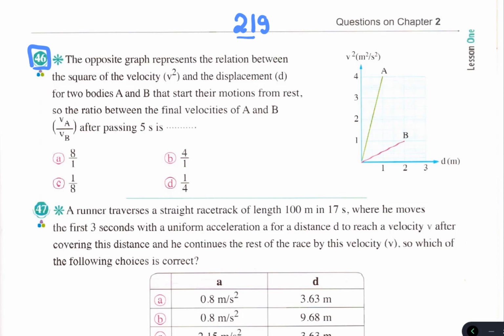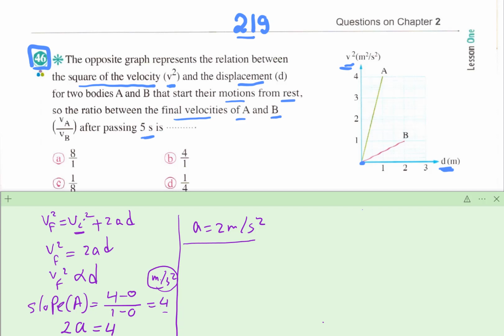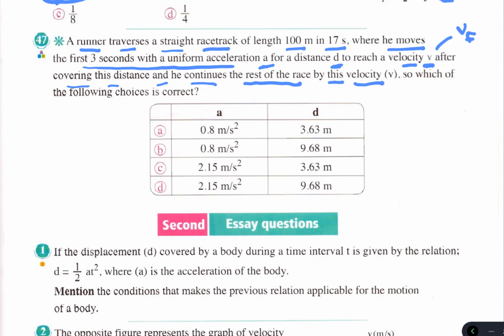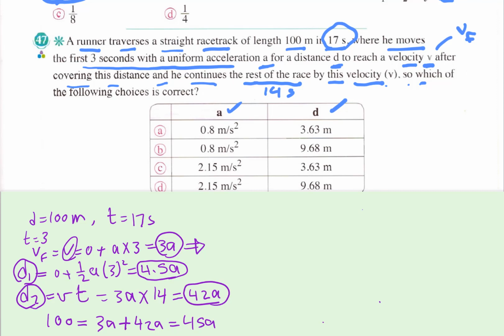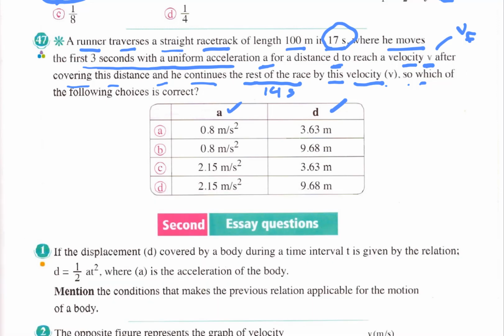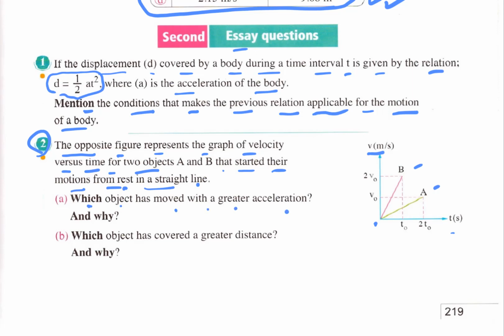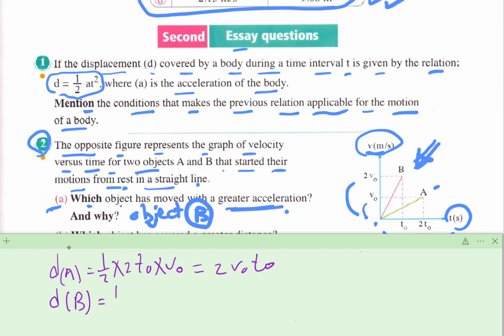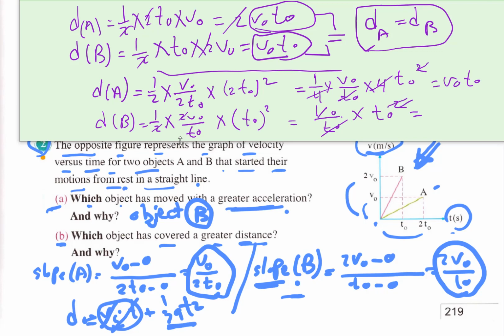Physics El-Moasser Unit 2 Questions on Unit 2 Chp 2 L 1 P 219 حل كتاب المعاصر فيزياء لغات اولى ثانوى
Questions on Unit 2 Chapter 2
Lesson 1
El-Moasser
Equations of Motion
Page 219
Problems 46 - 472
Essay 1 - 2
حل اسئلة كتاب المعاصر علي الوحدة الثانية شابتر 1
حل كتاب المعاصر فيزياء لغات اولى ثانوى
مراجعة فيزياء لغات اولي ثانوي